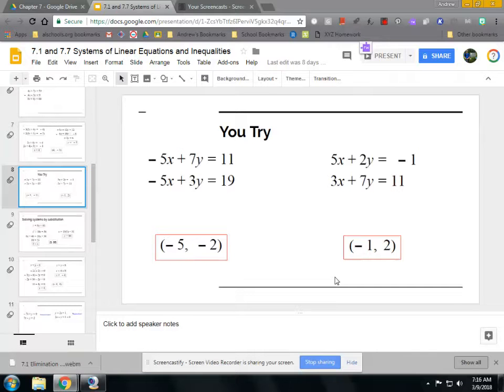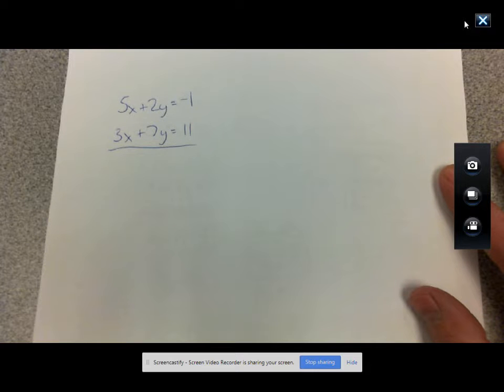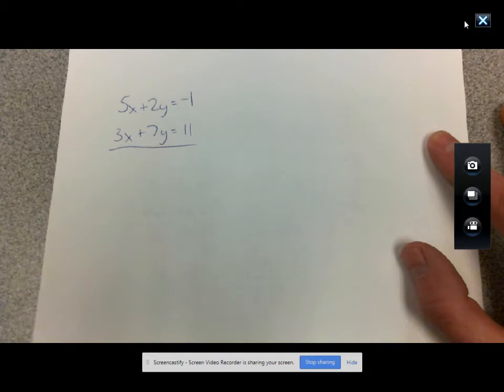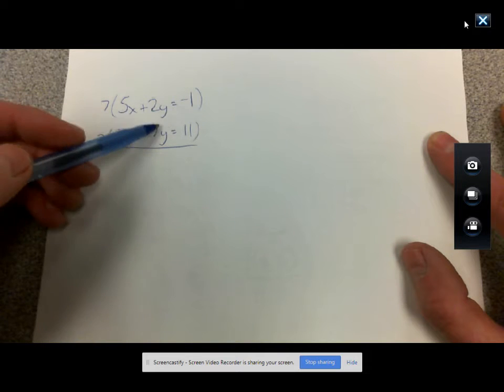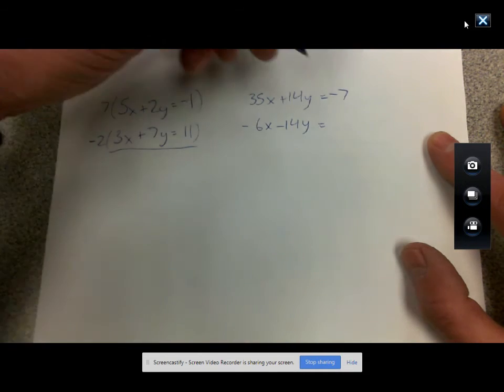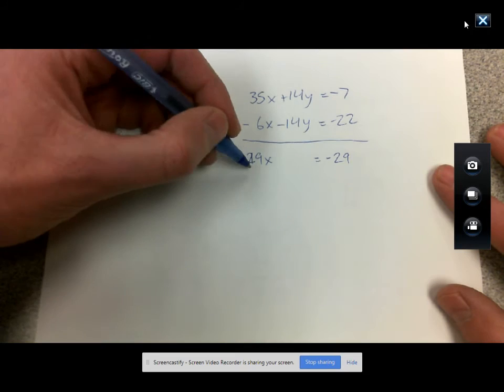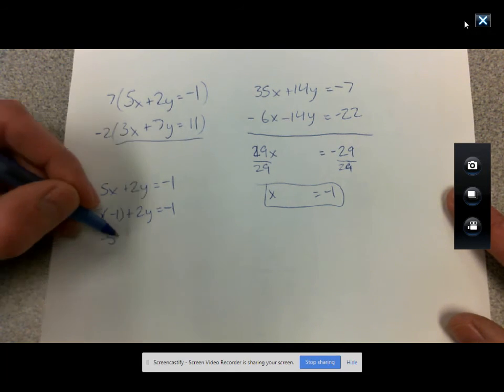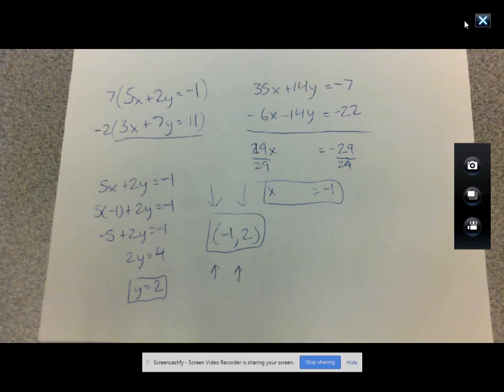7 1 Elimination Example 2